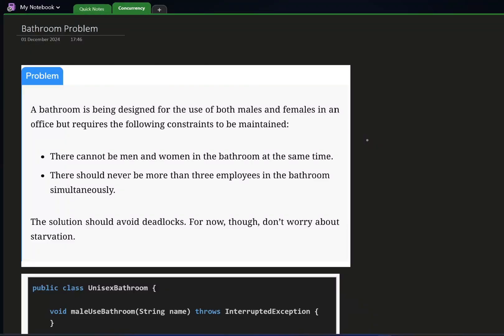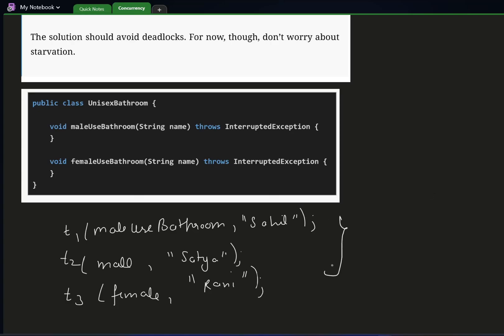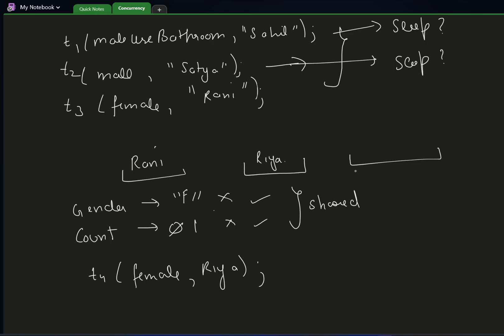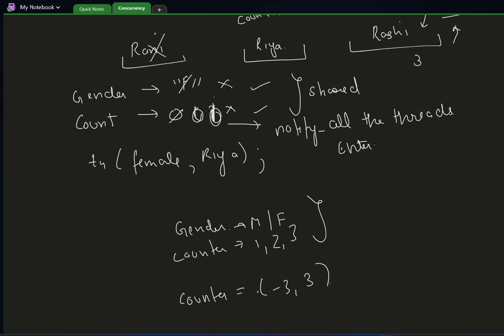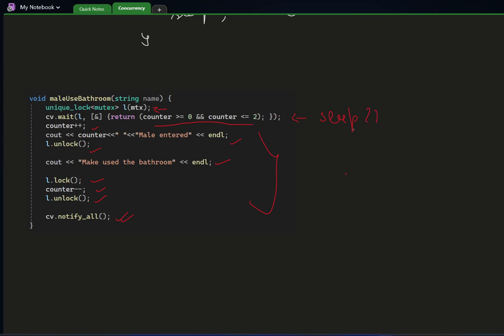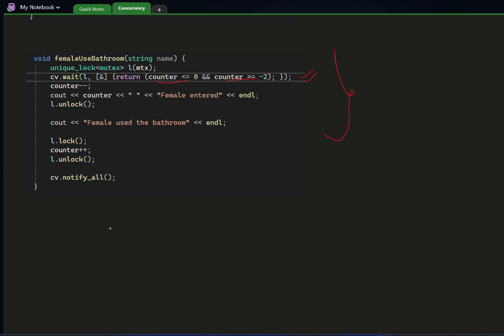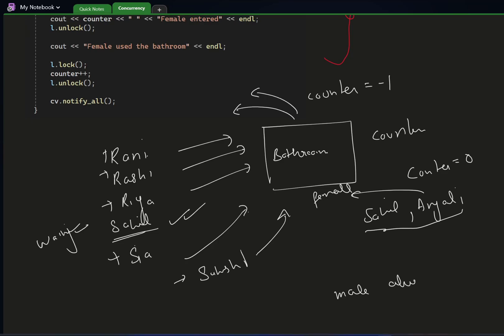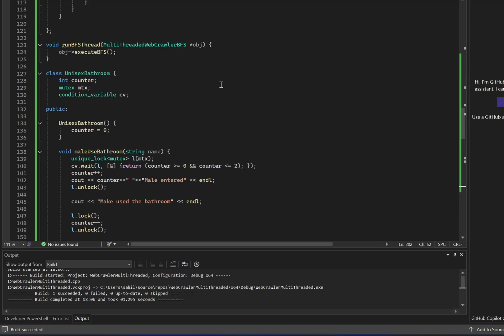Bathroom/Republican Problem | Multi-Threading Rubrik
This is a famous problem asked in multi threading rounds. If you code in C++ this might be a perfect video to learn multi threading and solve bathroom problem.